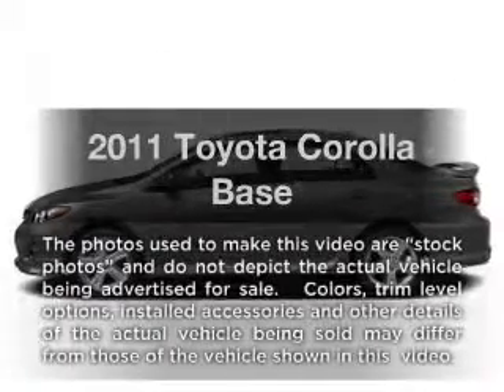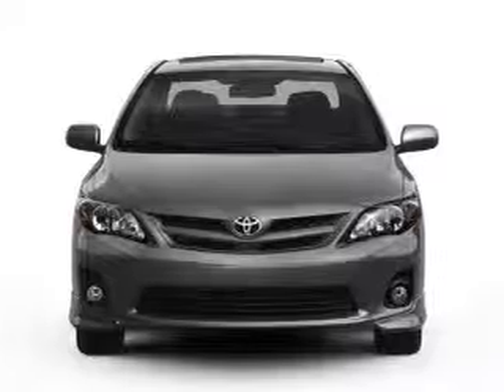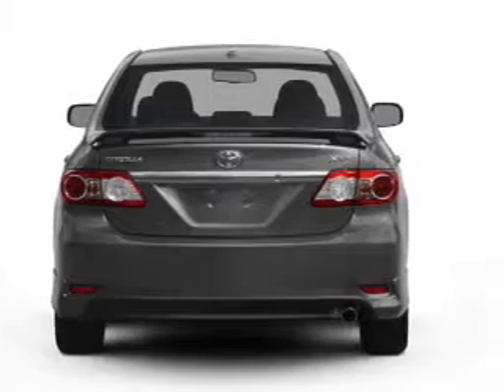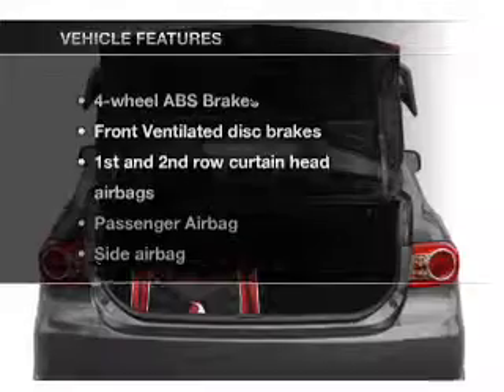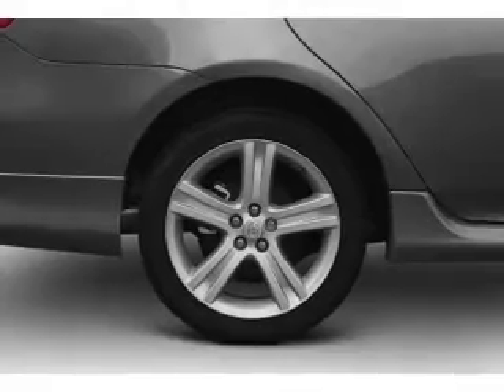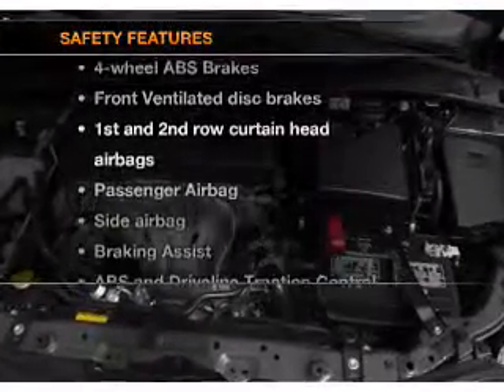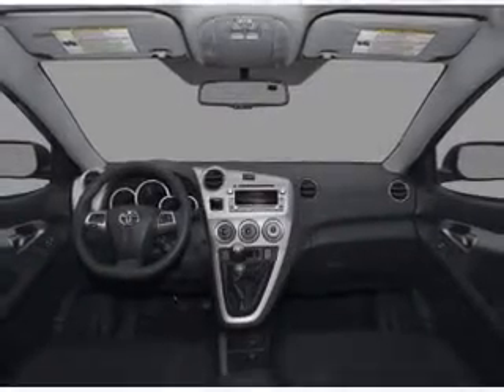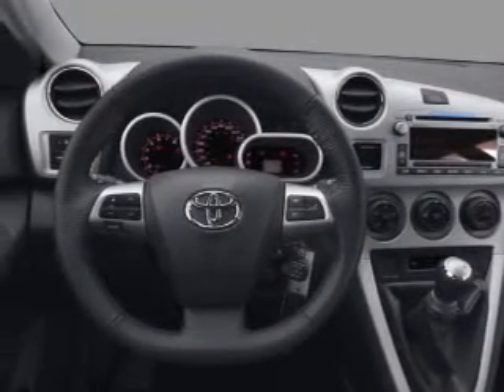2011 Toyota Corolla - Leesburg FL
Year: 2011
Make: Toyota
Model: Corolla
Trim: Base
Engine: 1.8 liter inline 4 cylinder 16 valve
Transmission: 5-Speed Manual
Color: Classic Silver Metallic
Mileage: 0
Address:
8629 US Hwy 441